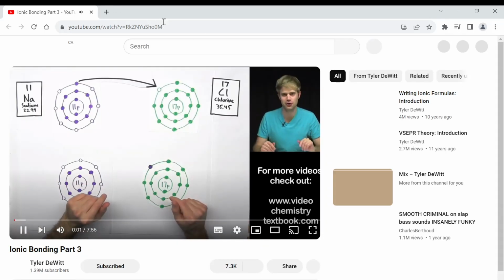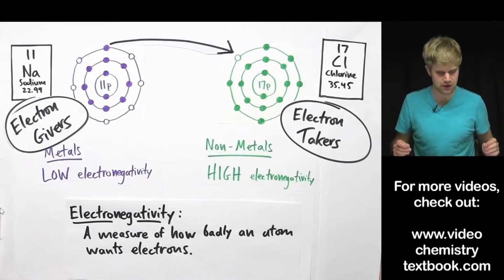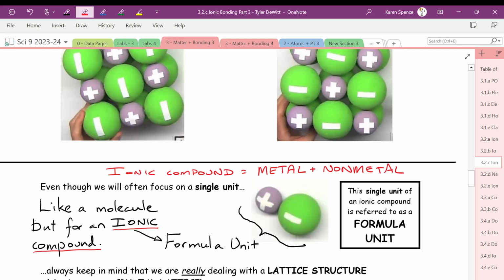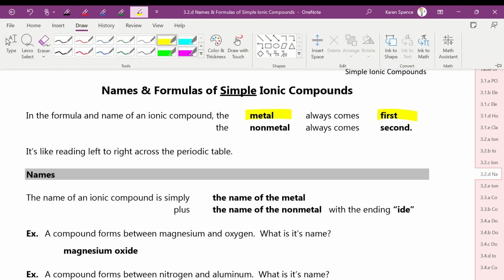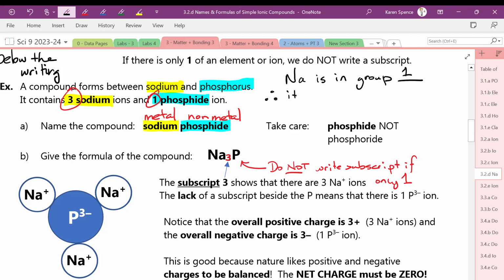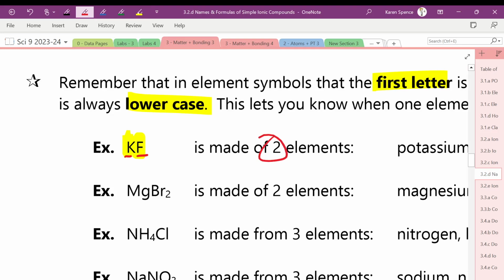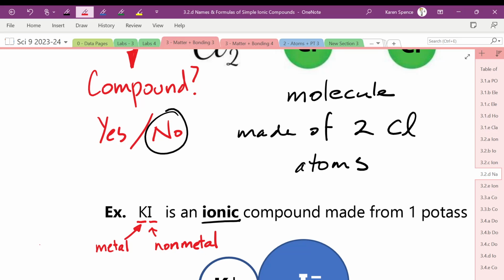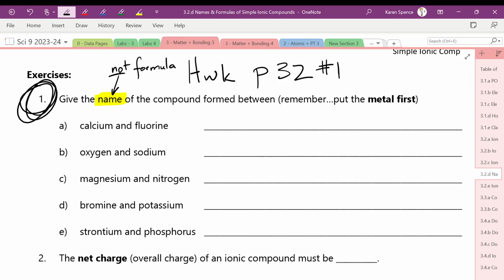2023-11-14 Formula Unit ; Crystal Lattice ; Naming Simple Ionic Compounds